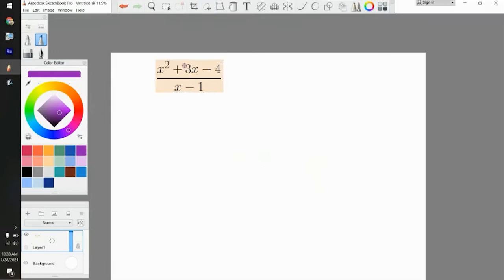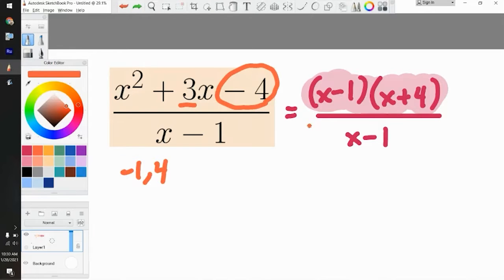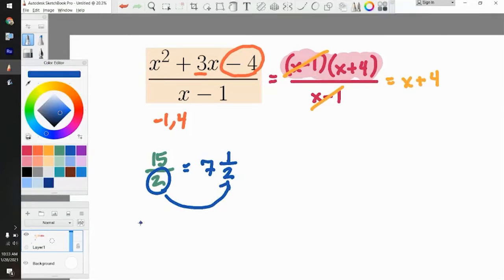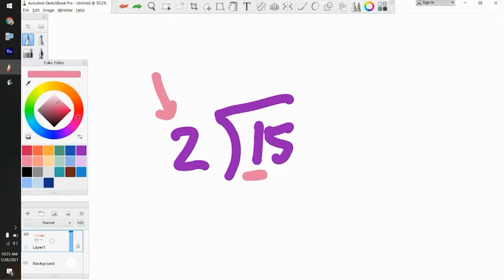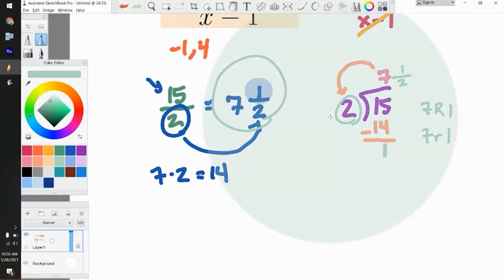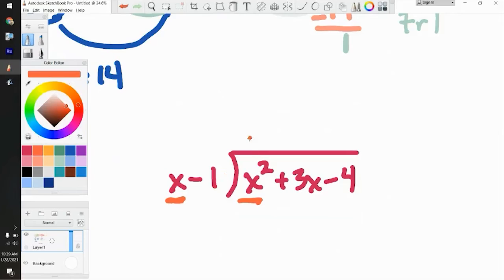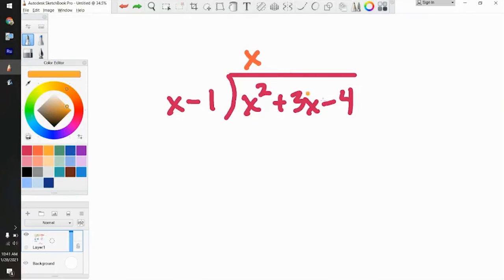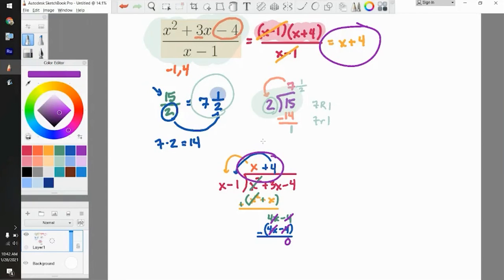Polynomial Division 1 (long division) - Algebra 2